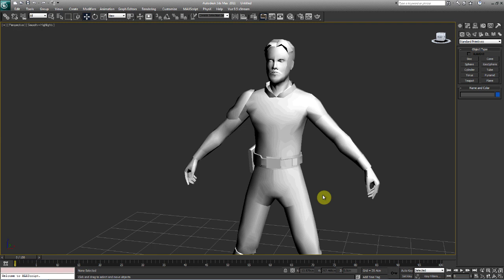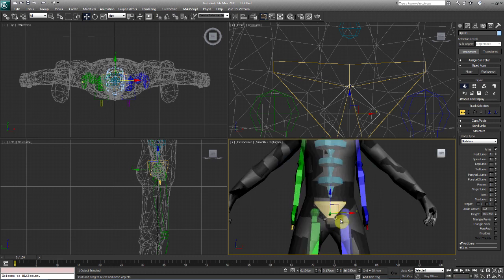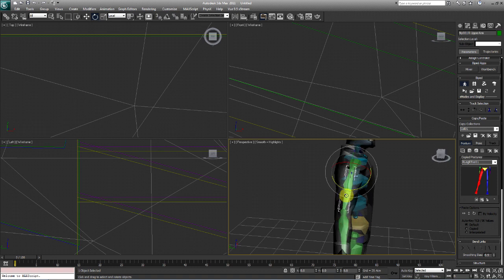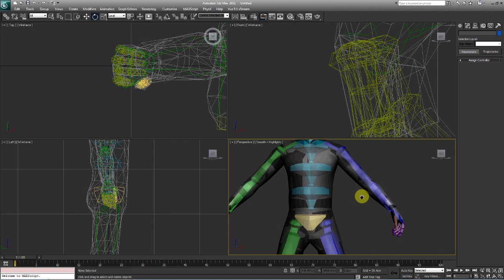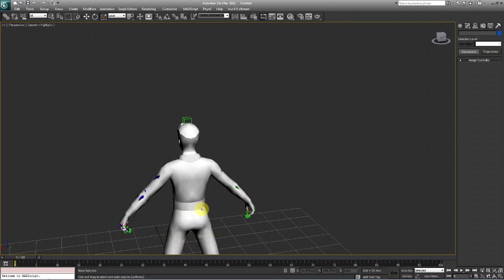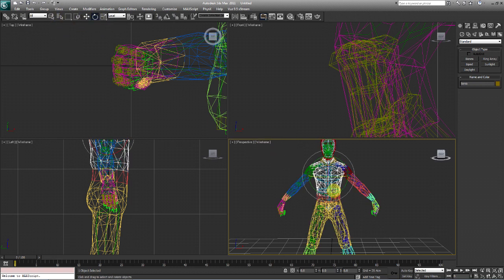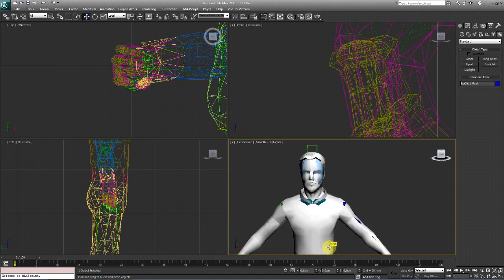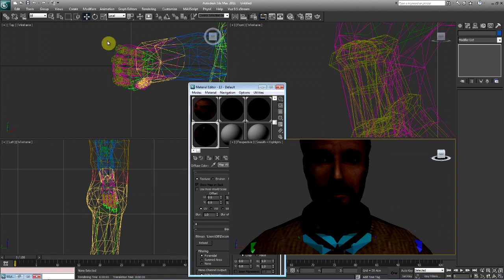3DS Max Tutorial: How to skin a biped (Character Rigging)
How to skin a biped using 3ds max

In this tutorial, we will discuss in depth how to character rig a model using the skin modifier. This 3ds max tutorial will show you how to simply utilize the biped bones structure to apply to the mesh model and use it for Biped Animation, etc...